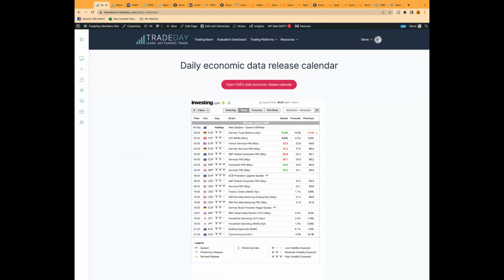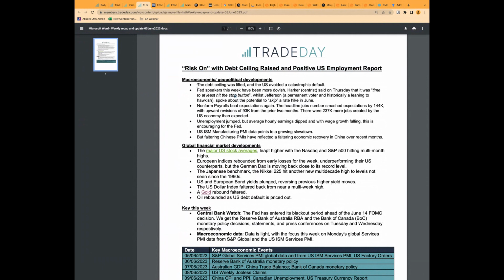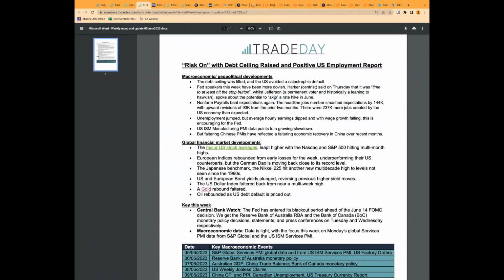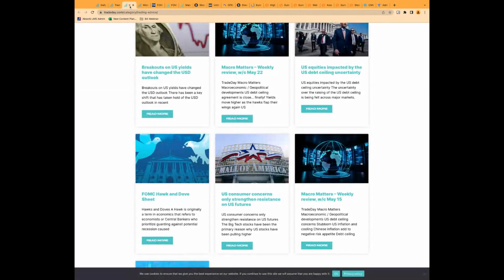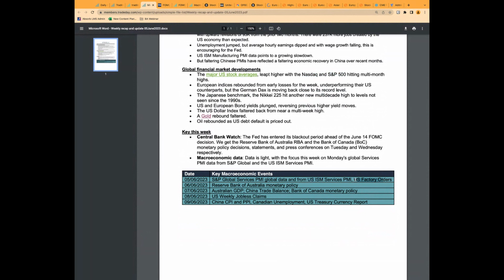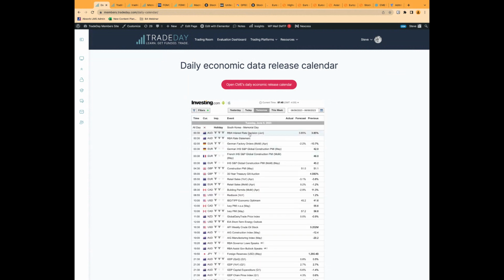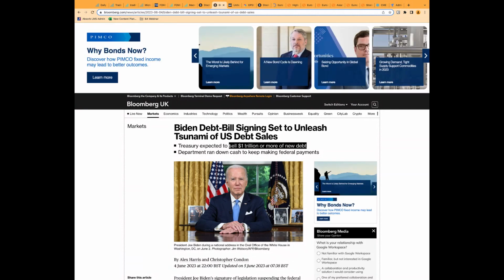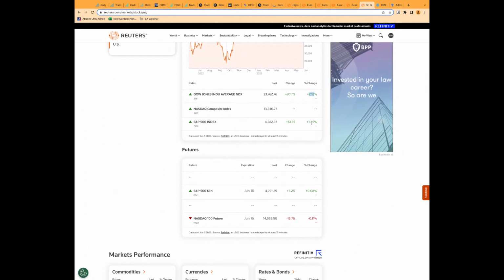Daily Webinar: 5 June 2023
Bull vs Bear Daily Webinar: 5 June 2023 Futures and forex trading contains substantial risk and is not for every investor. An investor could potentially lose all or more than the initial investment. Risk capital is money that can be lost without jeopardizing ones’ financial security or life style. Only risk capital should be used for trading and only those with sufficient risk capital should consider trading. Past performance is not necessarily indicative of future results.